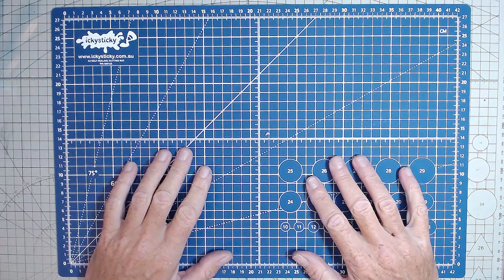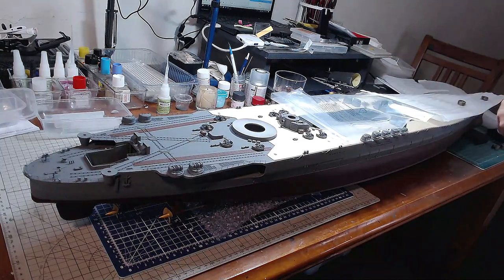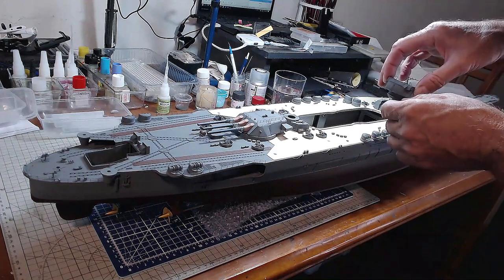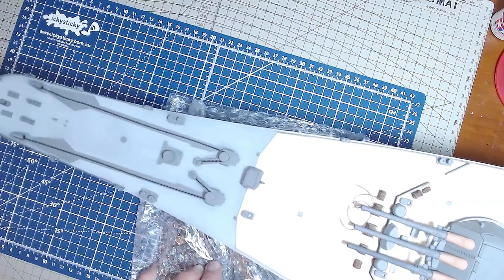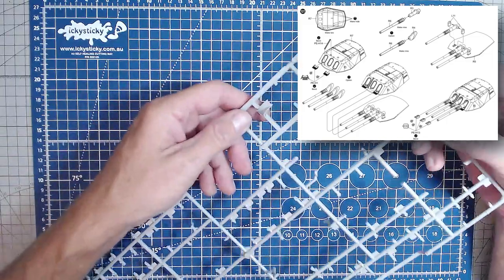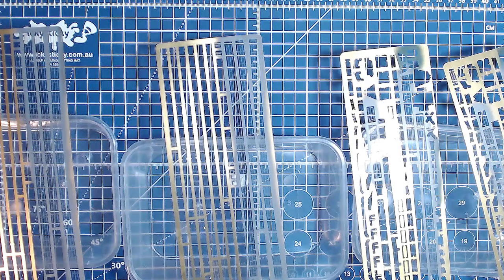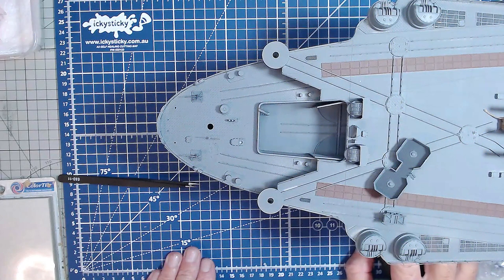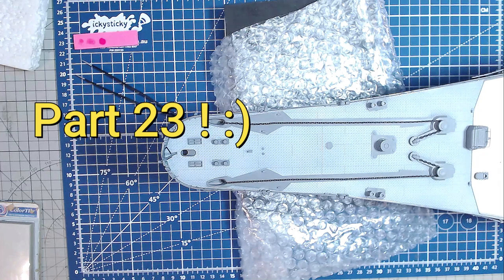1/200 Yamato Battleship BUILD PART 22 Monochrome モノクローム 1/200 大和 " Fitting Ship Turrets "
1/200 Yamato Battleship BUILD PART 22  Monochrome モノクローム　1/200　大和  " Fitting Ship Turrets "
Thank you to those that have bought me coffee's.. :)☕☕

* ABOUT ME
* MANUFACTURES
Trumpeter
Tamiya
Revell
FlyHawk
Bandai
Academy
Airfix
MiniArt
Monochrome
* PLEASE HELP